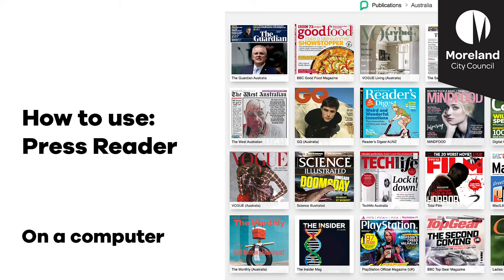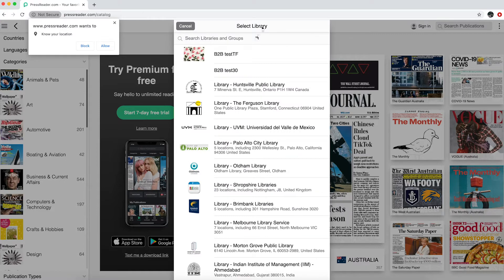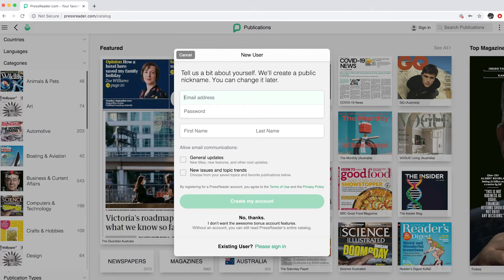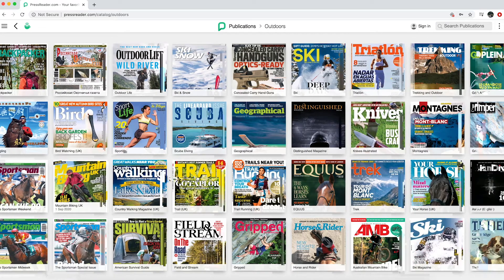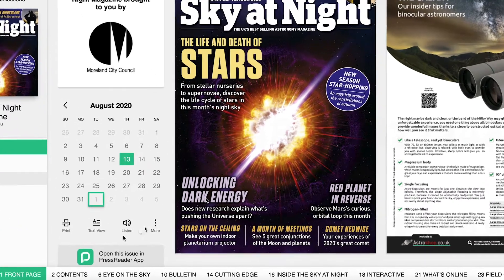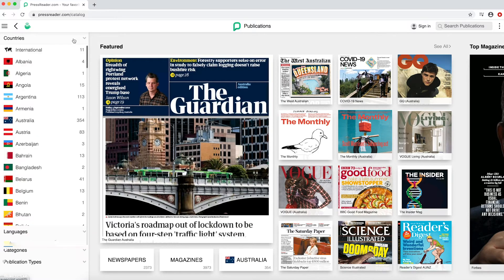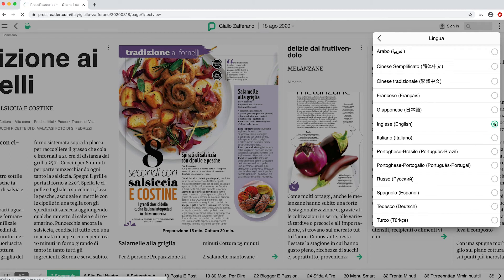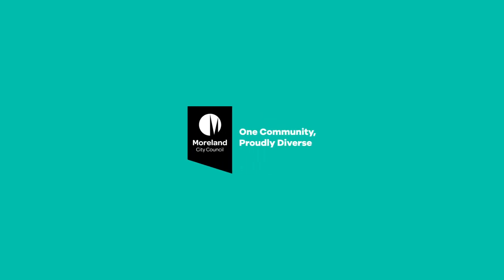How to use Press Reader on a computer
Press Reader gives library members free access to newspapers and magazines from around the world in full-colour full-page format. Newspapers are available in their original languages. National and local papers are available.

This video will show you how to get access to Press Reader on a computer from the library website and offer some tips to get you started.